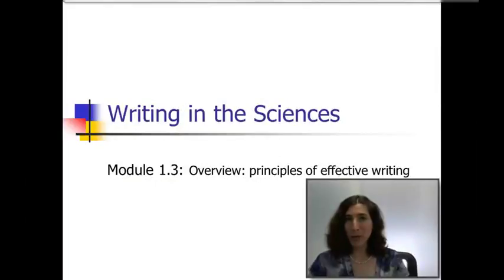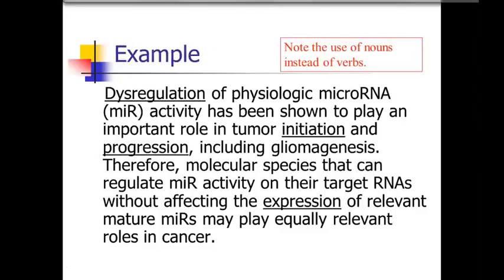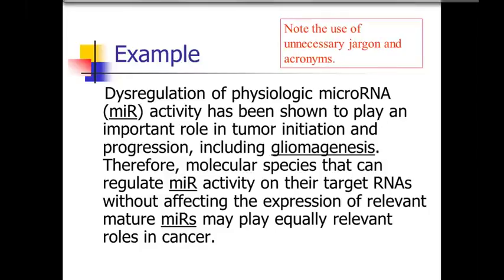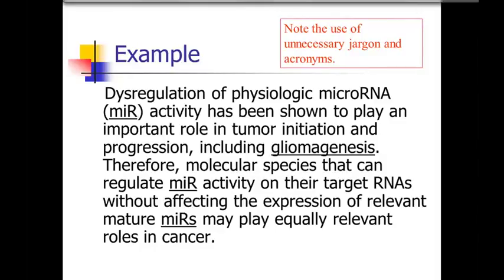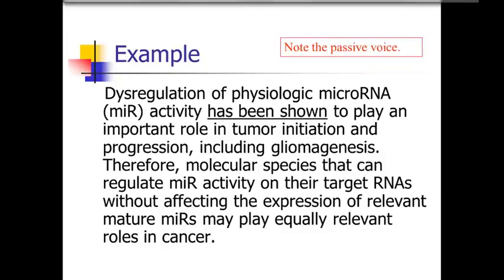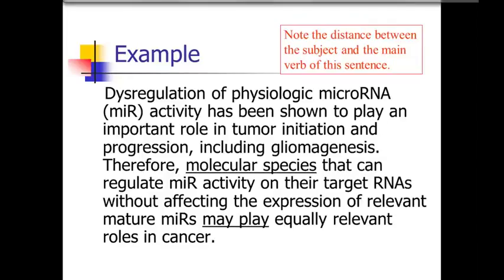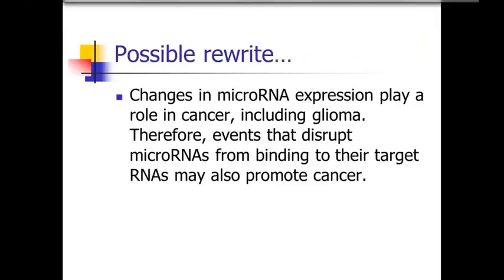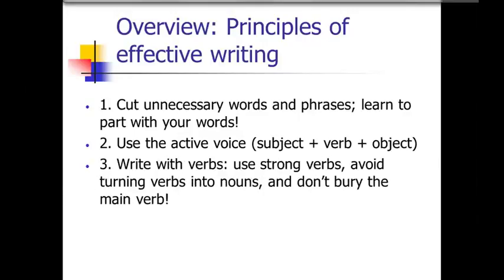003 1 3 Overview, principles of effective writing 8 15